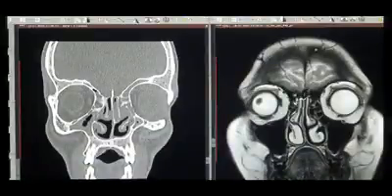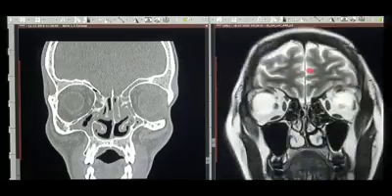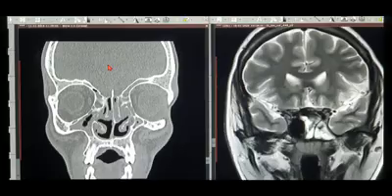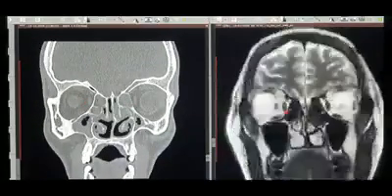Difference b/w CT scan and MRI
Medical Made Easy